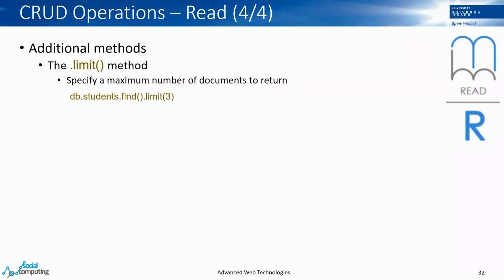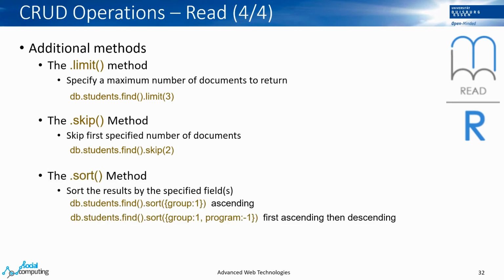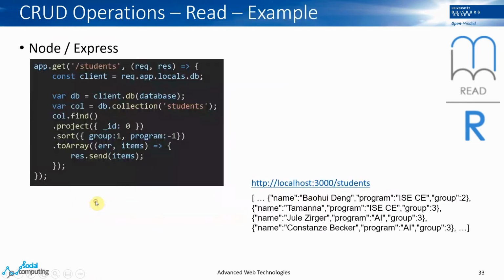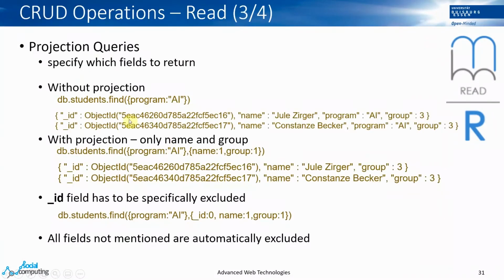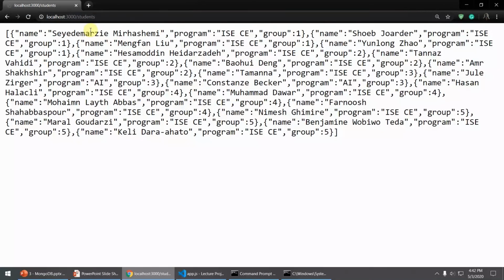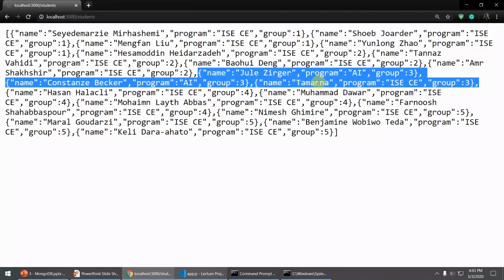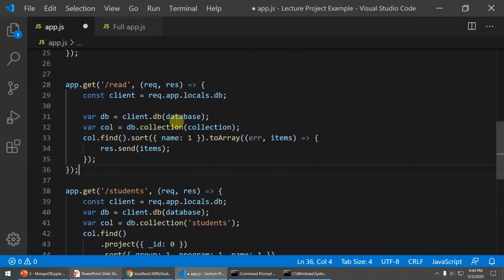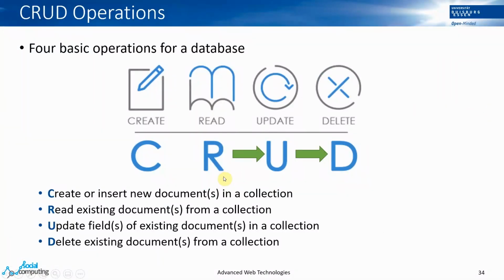MongoDB - Read Operation (CRUD) (2/2)